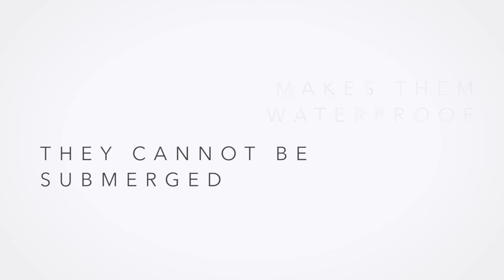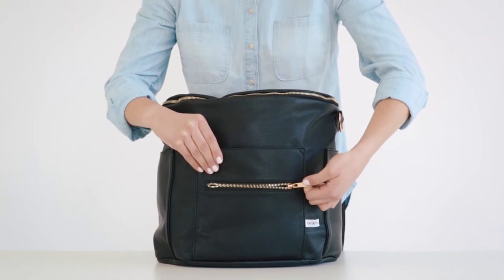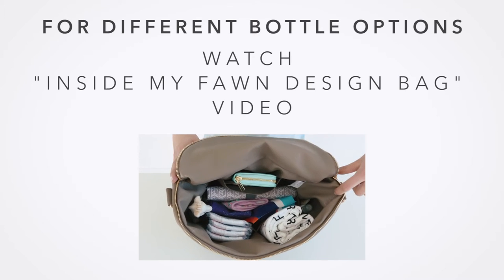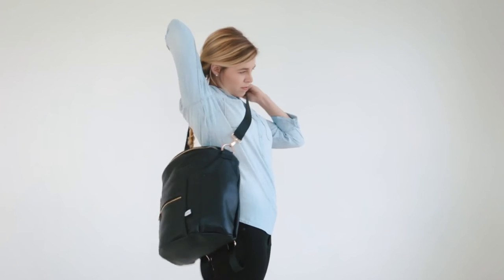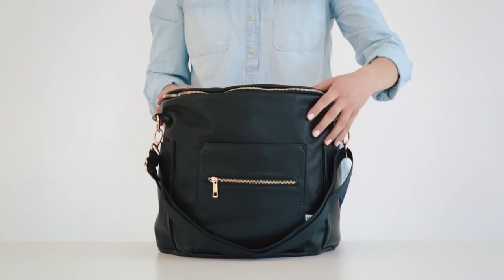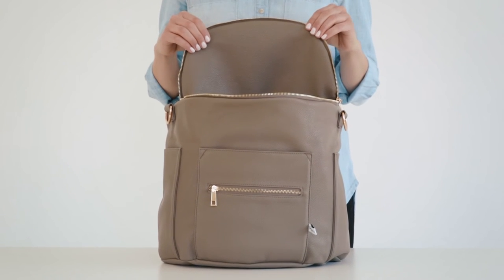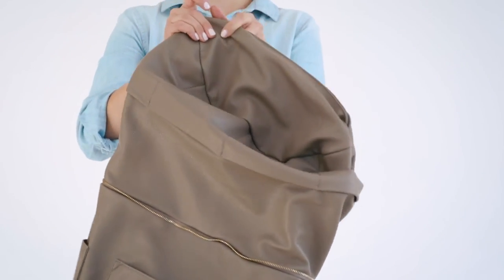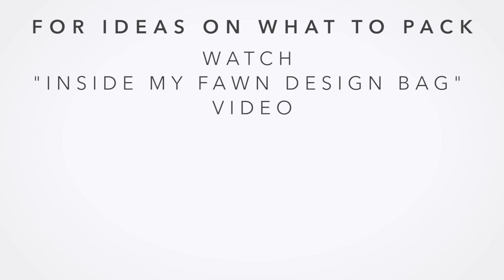Fawn Design Diaper Bag Review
This video shows an overview of the Fawn Design Diaper Bag. It gives you a better idea of its size and function, compared to just seeing the photos! You can purchase your very own Fawn Design Bag from